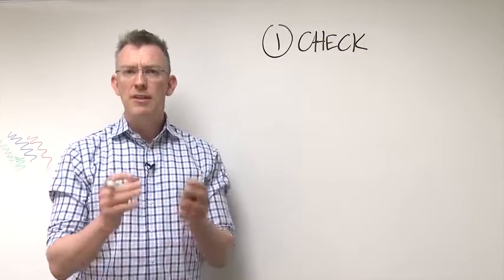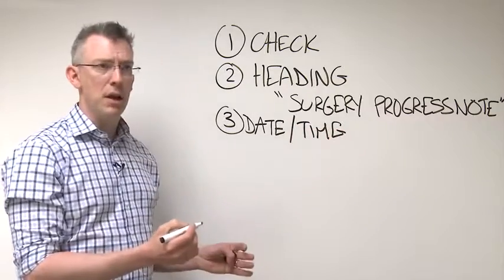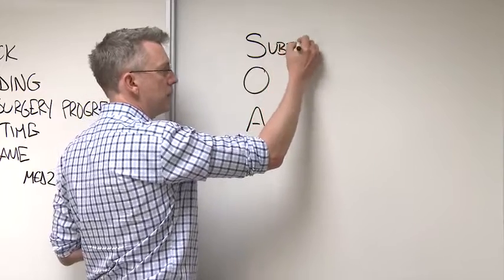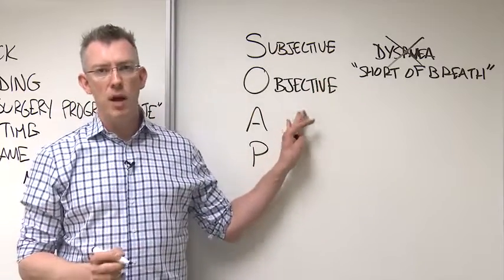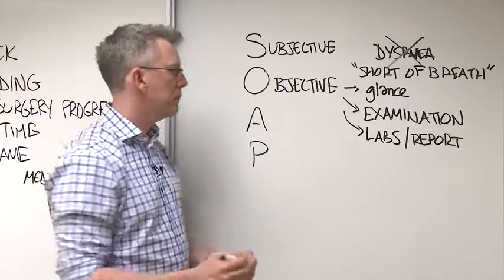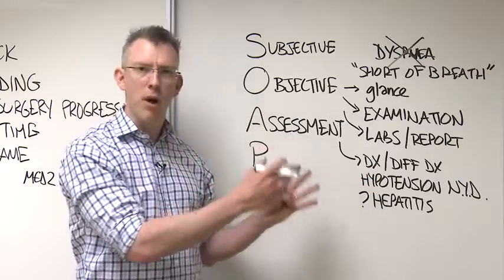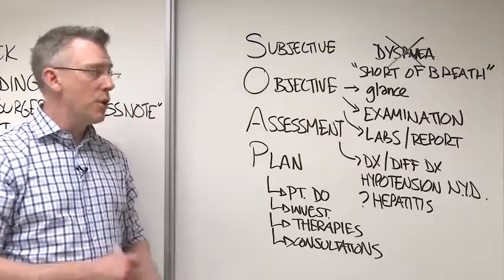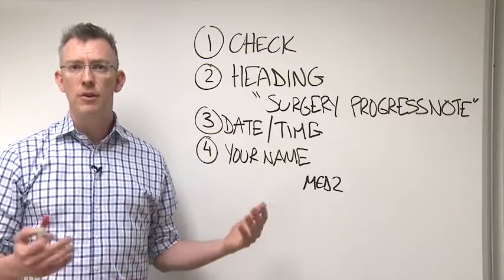Paano Isulat ang Clinical Patient [ Notes The Basics ]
This is a quick video from the University of Calgary that covers the basics in how to write clinical patient notes.  It covers some key principles that protect patient safety and ensure you are effectively communicating with other health care professionals.   For more great clinical education materials, go to sharcfm.ca, the Shared Canadian Curriculum in Family Medicine!

License
Note: Clips featured in our compilations are used with permission from the original creators. If you've got an adorable video you want to see featured in our next compilation, please send us your video! More details in the "About" section of our channel 👆